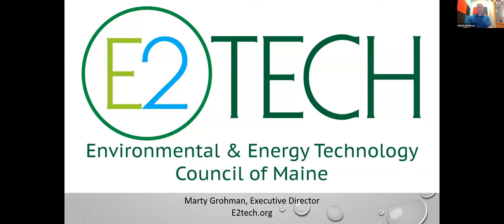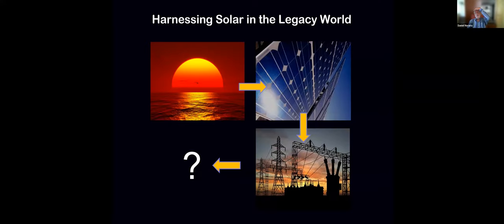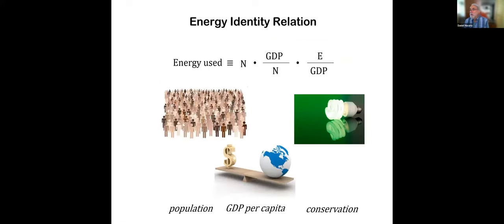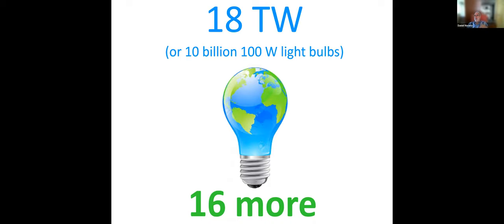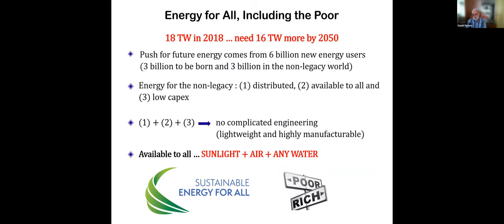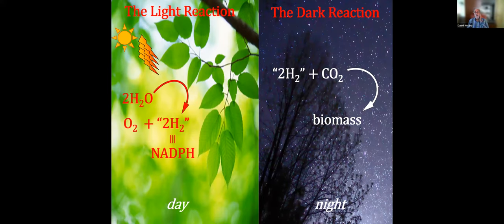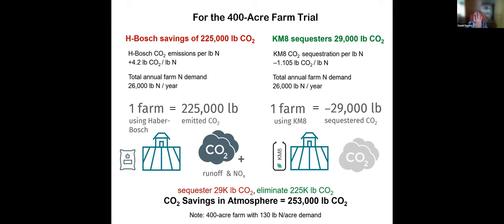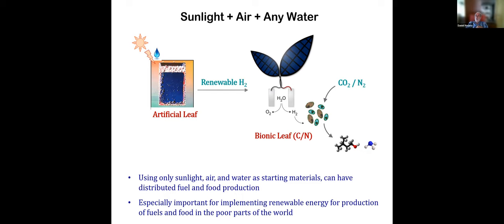Solar Fuels and Food from Thin Air: The Bionic Leaf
Speaker:

Dr. Daniel Nocera

American chemist, and current Patterson Rockwood Professor of Energy in the Department of Chemistry and Chemical Biology at Harvard University

The artificial leaf was named Time Magazine Innovation of the Year in 2011. Dr. Nocera has since further developed this invention to accomplish a complete artificial photosynthetic cycle.

To do so, he created the bionic leaf, which is a bio-engineered bacterium that uses the hydrogen from an artificial leaf and carbon dioxide from air to make biomass and liquid fuels. The bionic leaf performs artificial photosynthesis that is ten times more efficient than natural photosynthesis and was named by the World Economic Forum as the Breakthrough Technology of 2017.

Extending this approach, Nocera has achieved a renewable and distributed synthesis of ammonia (and fertilizer) at ambient conditions by coupling solar-based electrolysis to a nitrogen fixing bioorganism, which is powered by the resulting hydrogen.

Thus, using only sunlight, air and water, a distributed system powered by renewable energy has been created to produce fuel and food. Such science may be particularly useful to the poor of the world, where large infrastructures for fuel and food production are less available.

Join us for an interesting and engaging presentation of this breakthrough technology, followed by questions and discussion.